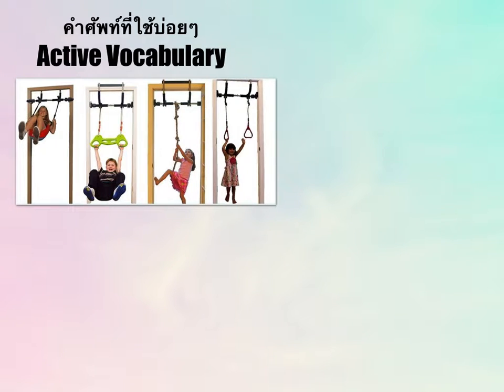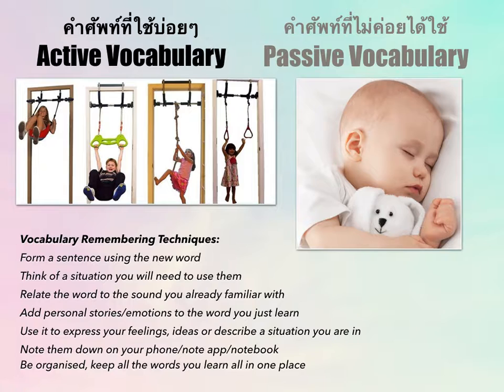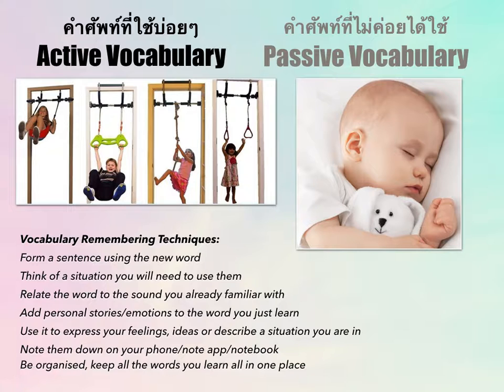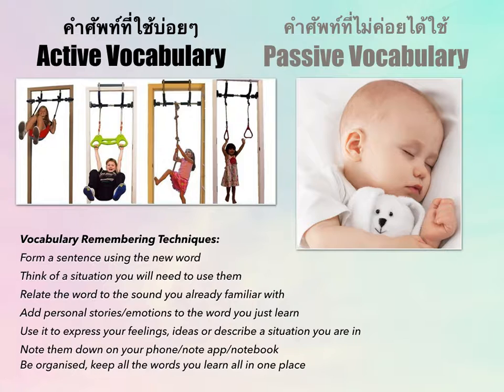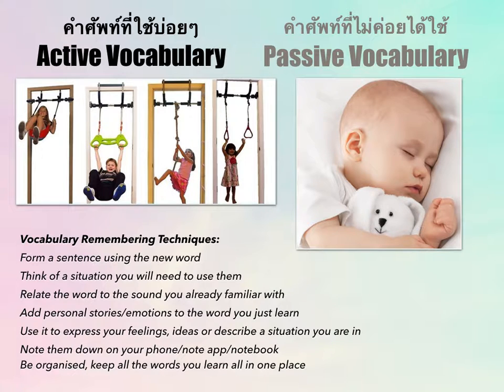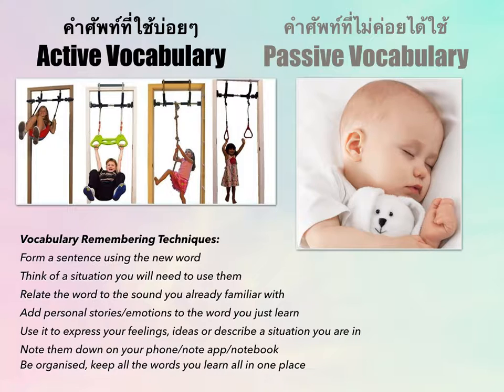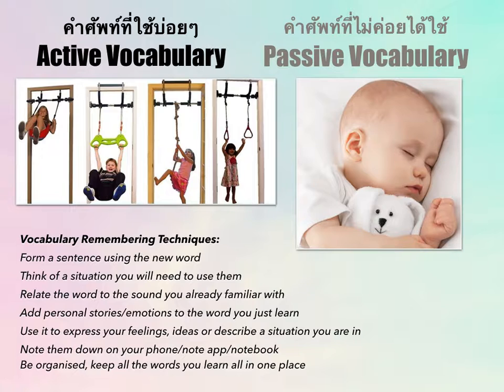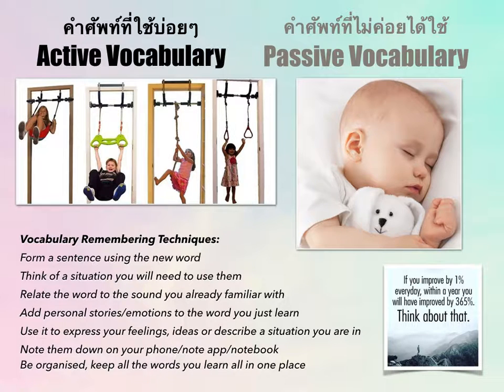Vocabulary Learning Strategies